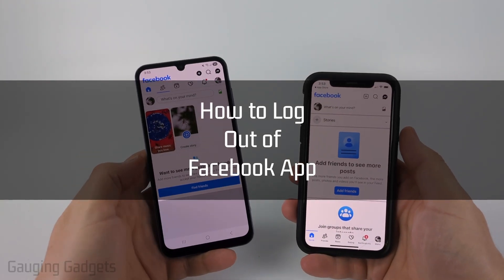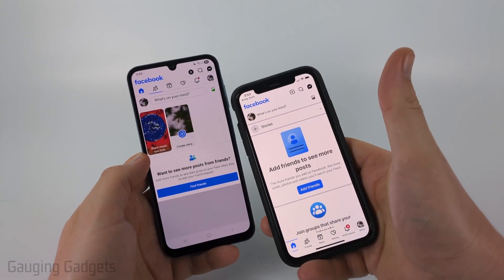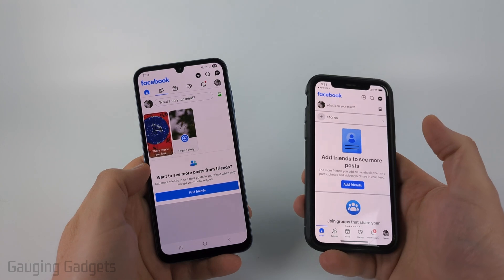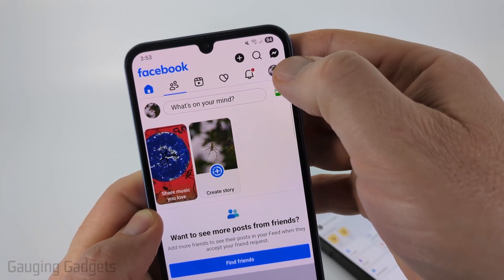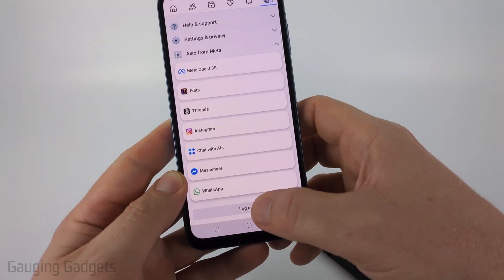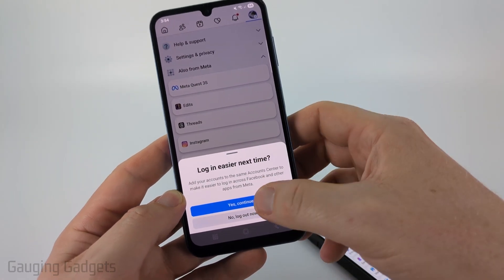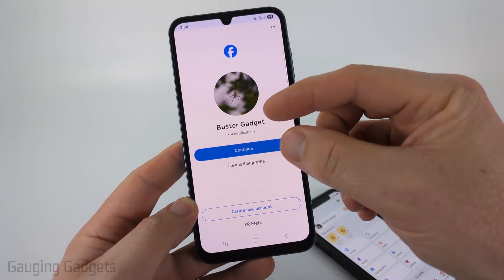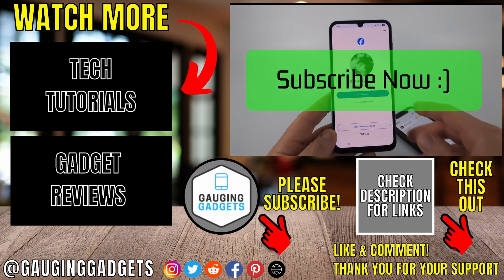How to Log Out of Facebook App - iPhone, Android, & Samsung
How to log out of Facebook app? In this tutorial, I show you how to sign out of the Facebook app on iPhone, Android, & Samsung. This means you can easily remove your account from the Facebook app on any phone. You can also logout of Facebook in order to login to another Facebook account.